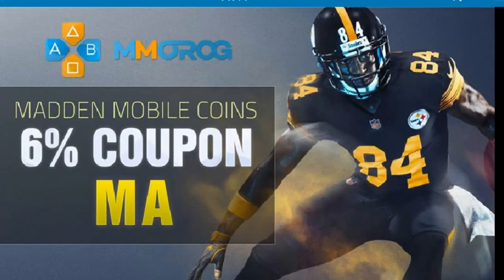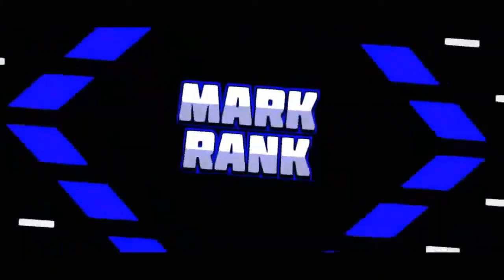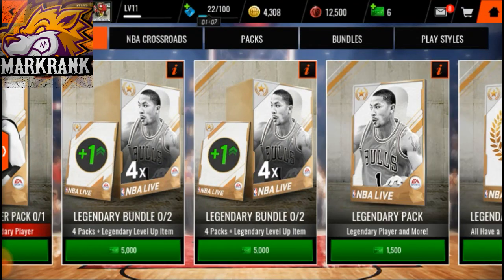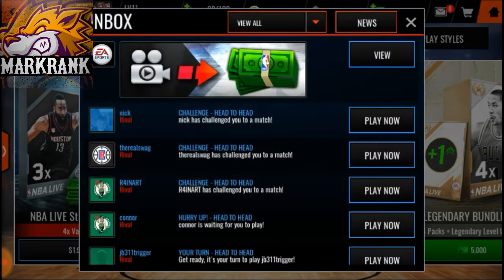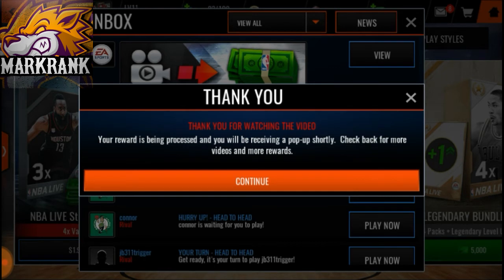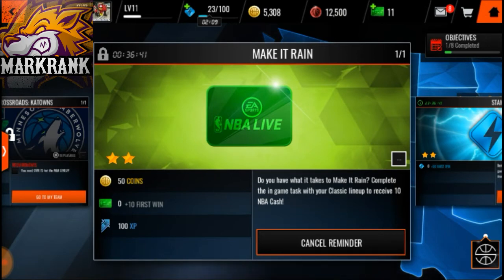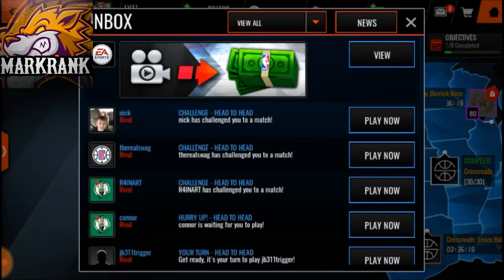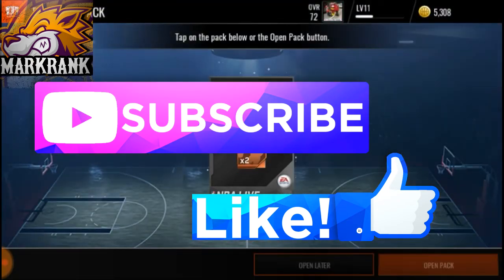WAYS TO EARN NBA CASH QUICK/FAST AND FREE!!!100% WORKING!!!NOT CLICKBAIT!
█████████████|Need Help ?| █████████

██████████||Help me|| █████████████

Great!

MBG
NBA mobile league
nba live mobile cheat
Nba live mobile all star
Road to a million
NBA live mobile road to a million
3pt contest
DUNK contest
NBA live mobile 3pt contest
NBA live mobile dunk contest